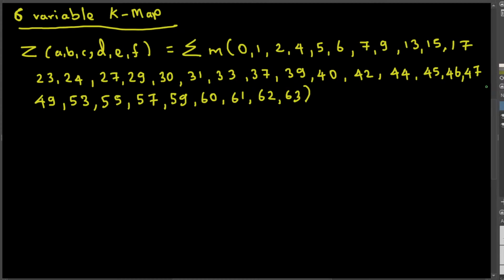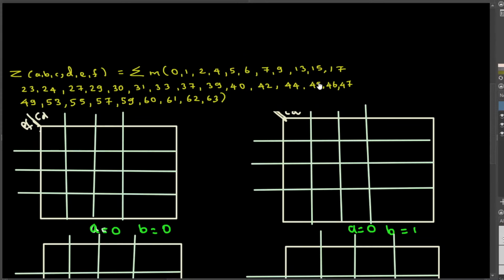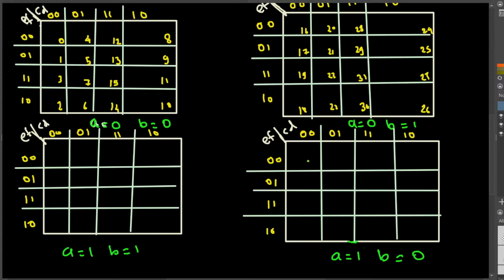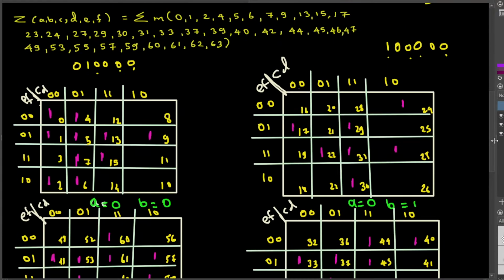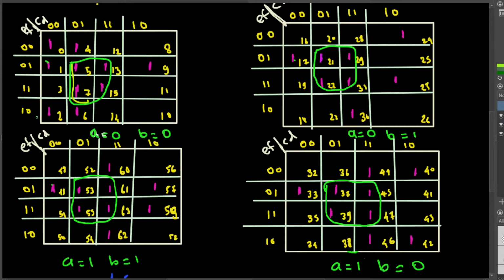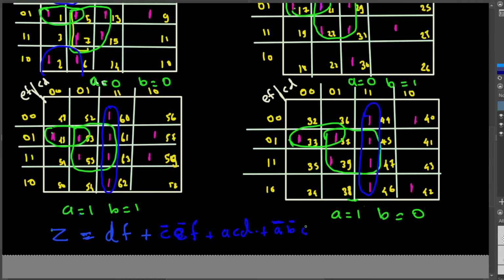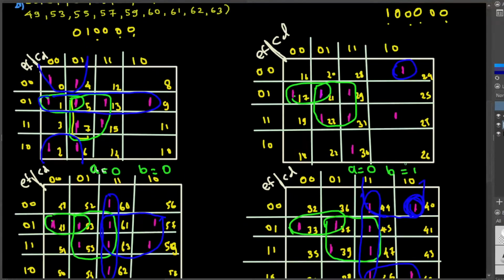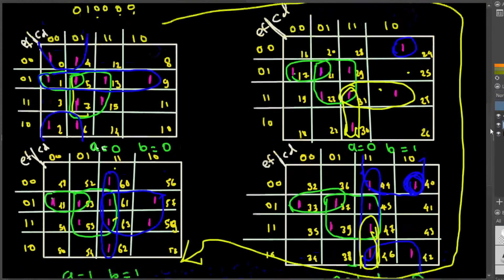6-Variables K-Map - Part 1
6-Variable K-Map